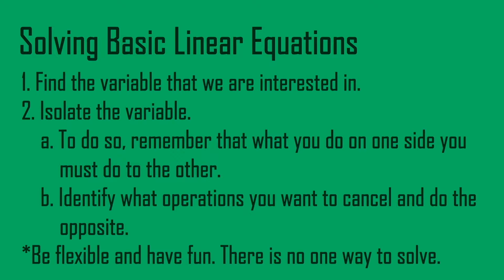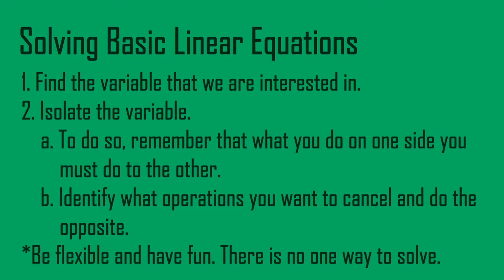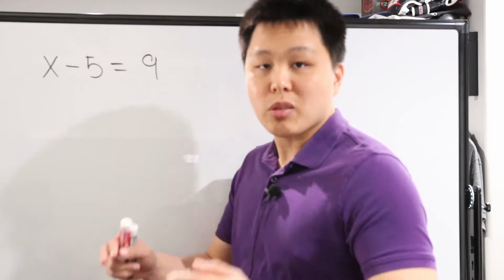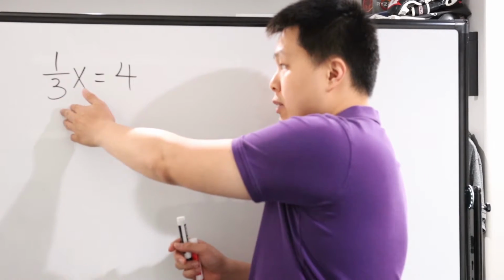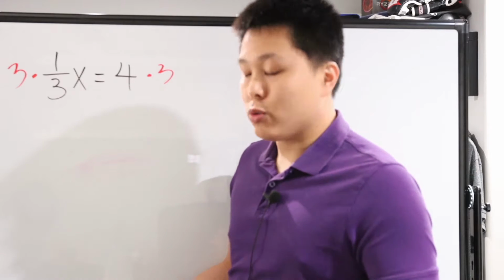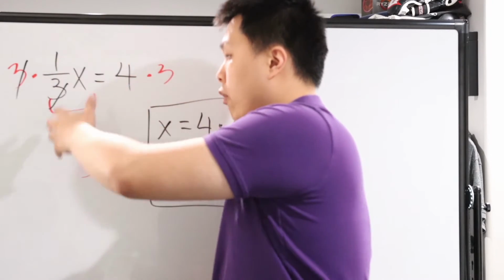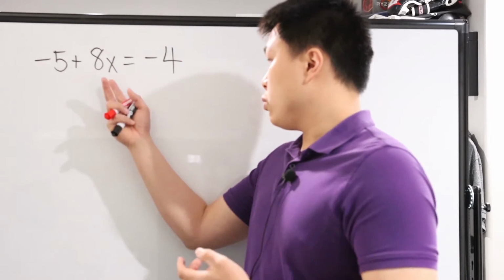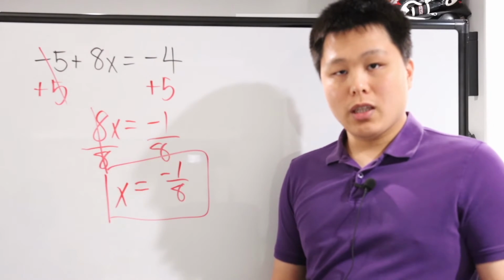Solving Basic Linear Equations (HOW TO) - Examples | CAVEMAN CHANG